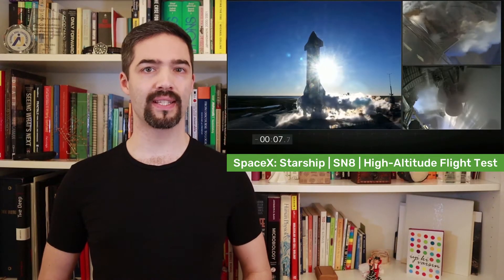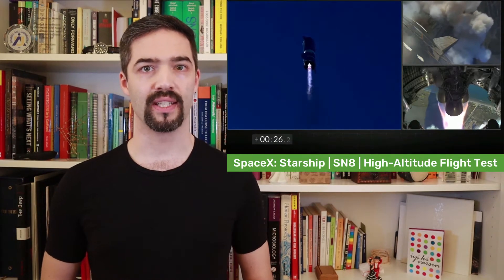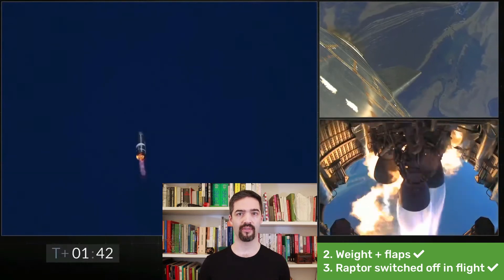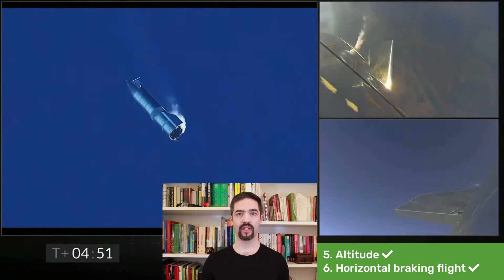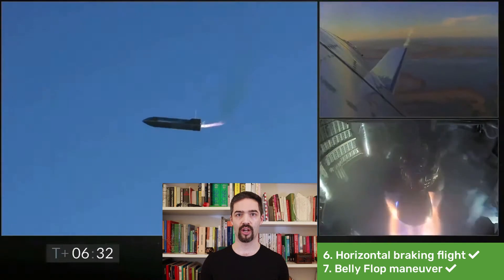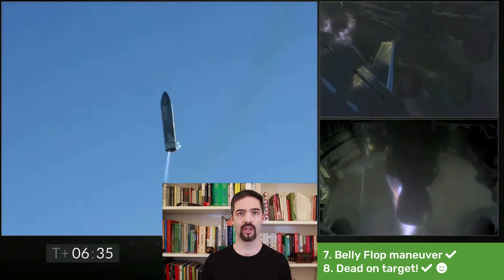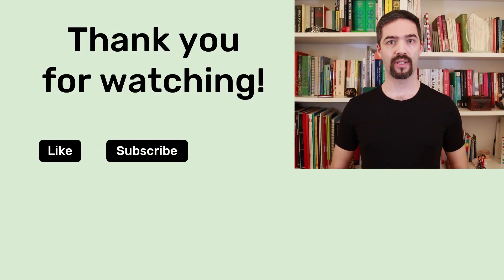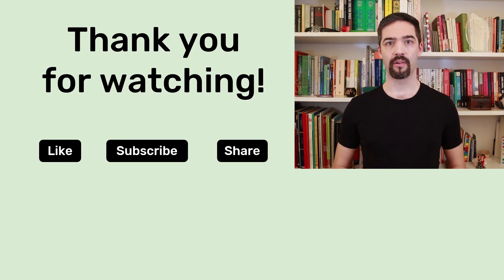Starship SN8: 8 successes at the first attempt!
SpaceX had a successful testflight of Starship, followed by an explosion.
This video describes 8 things that were done successfully for the very first time during this test flight.

created by and starring Peter Schüller

00:00 Intro
00:17 What is Starship?
00:54 Engines, Weight, Flaps
01:25 Switching off and on Engines
02:02 Gliding and Belly Flop
03:01 Congratulations to SpaceX
03:11 Explosion and its Reasons
04:11 Outro